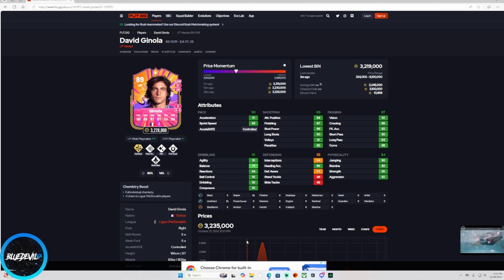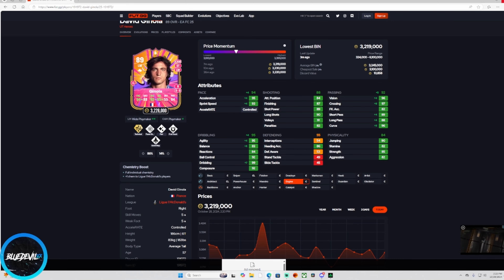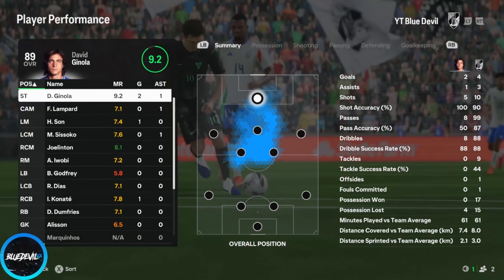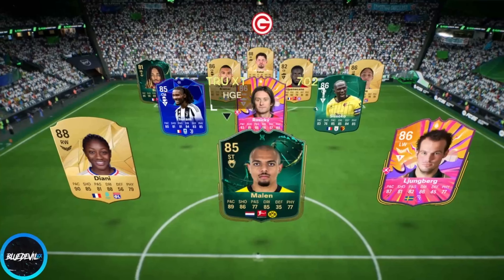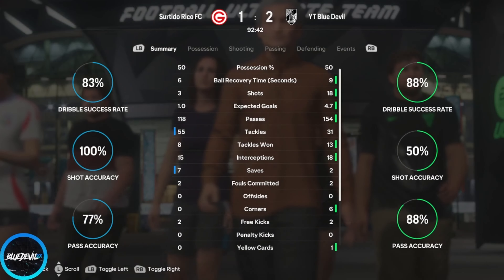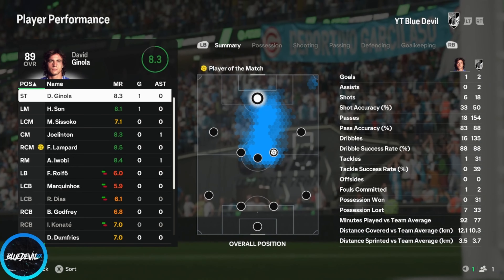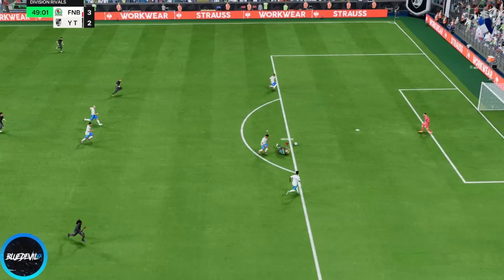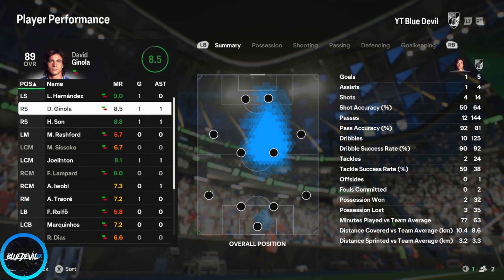89 Hero Ginola PLAYER REVIEW - EA FC25 ULTIMATE TEAM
Thanks for checking out my video. All season we'll be dropping EAFC Content!